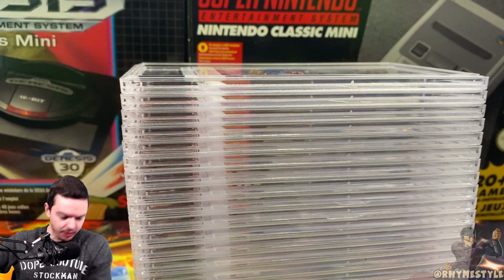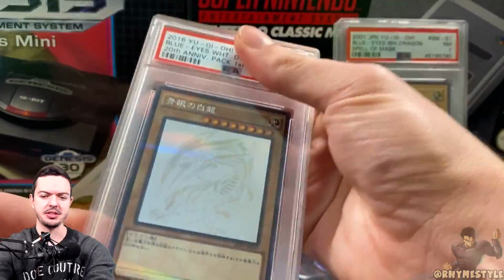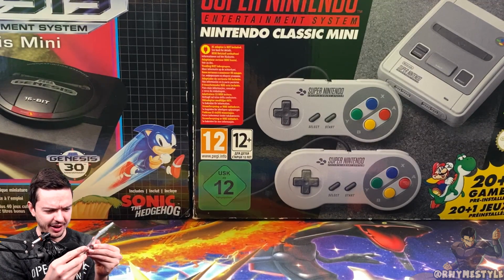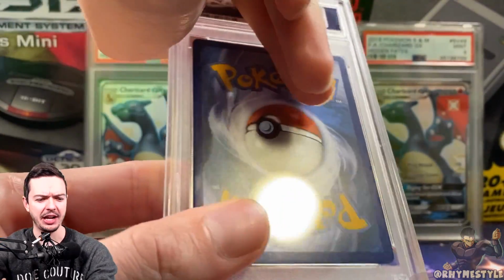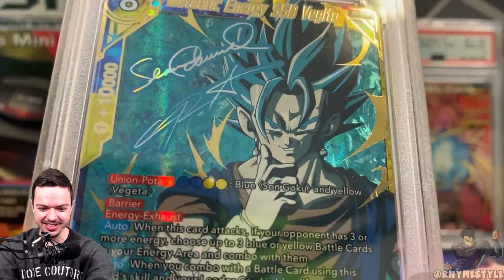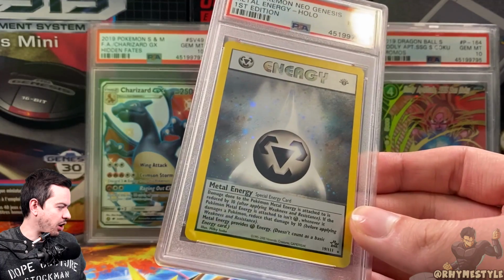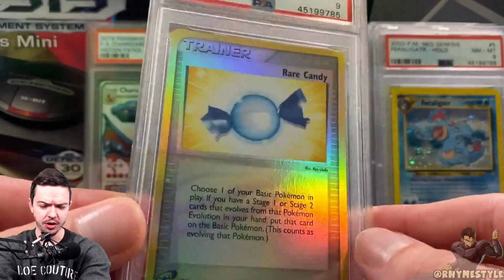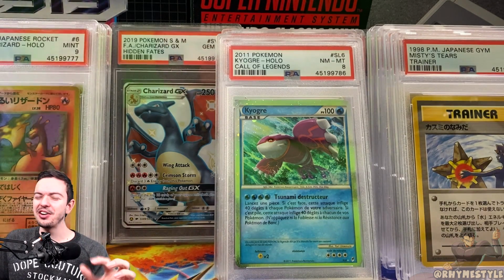WE GOT PSA 10 FIRE! Hidden Fate Charizards & MORE! PSA Graded Returns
Today we dive into another PSA Graded return featuring my Shiny Charizards from Hidden Fates as well as a few Blue Eyes White Dragons!